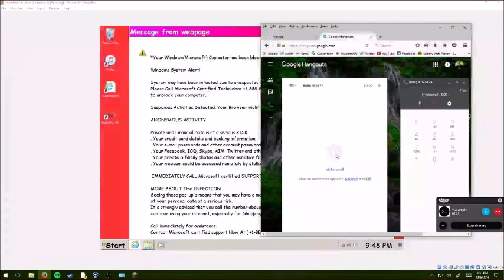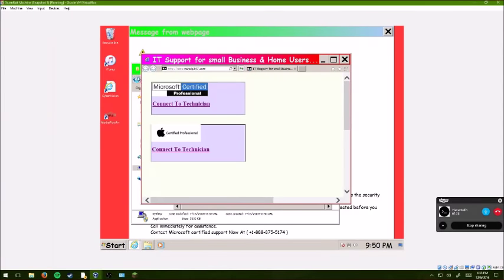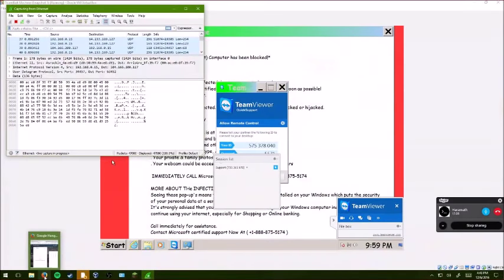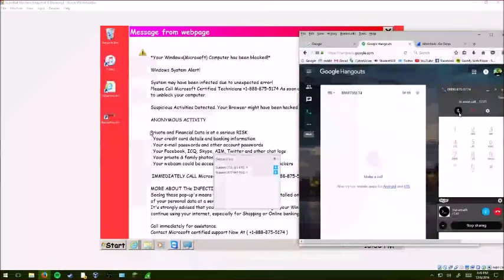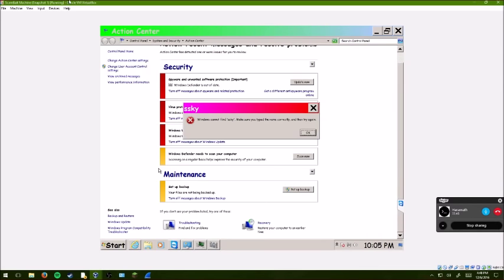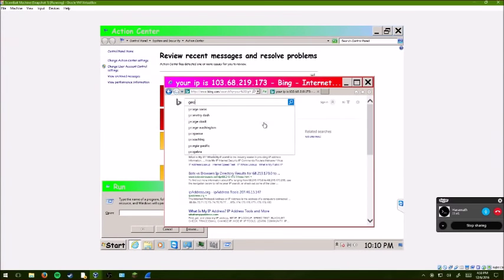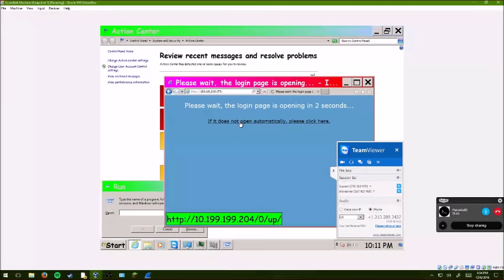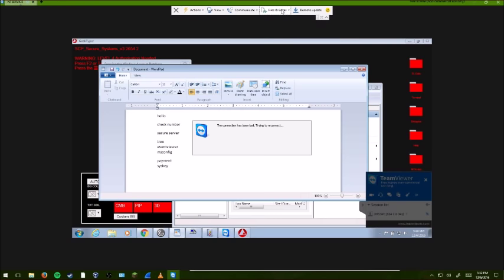Scammer Tries to Syskey Me + Connecting to a Scammer's Machine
In this video, a scammer tried to syskey me. They were also dumb enough to be using Team Viewer. I got their IP and reported it to their ISP. They also were wide open and I managed to connect to one of their machines.